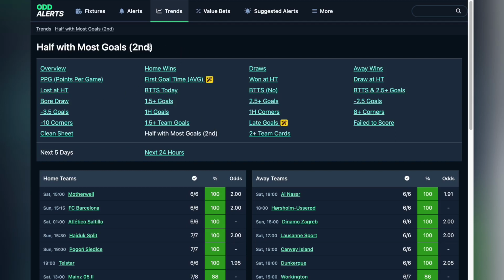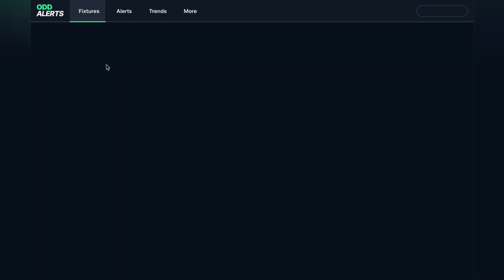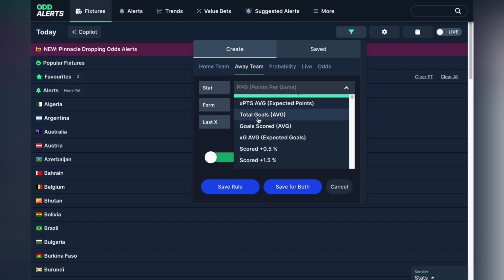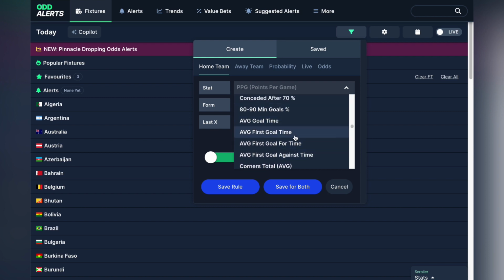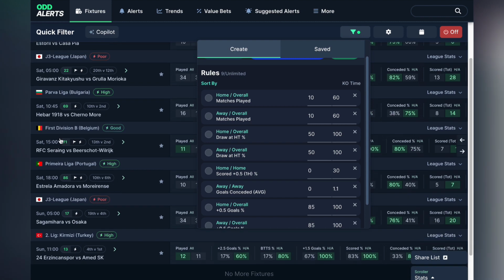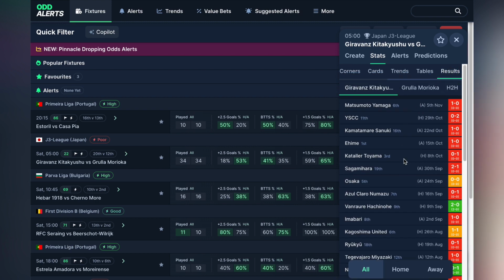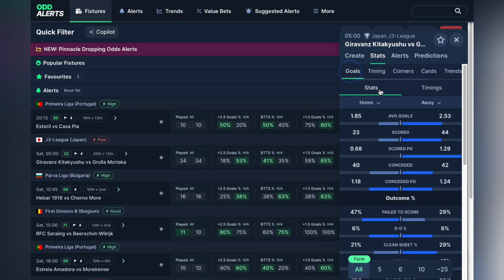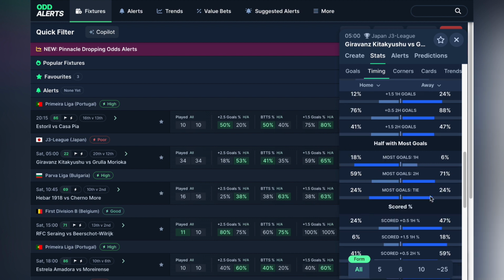2H (Second-Half) Goals Football Betting Filter! ✨🔍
In this video, Joe uses OddAlerts.com to filter through thousands of football games in a matter of seconds, finding high-potential games for your football predictions based around the 2H goals market that is offered on various bookmakers around the world. You can also use this football betting system to find high-potential football games for "Half with Most Goals" markets, another firm favourite of ours!